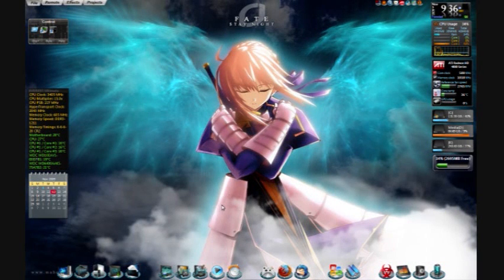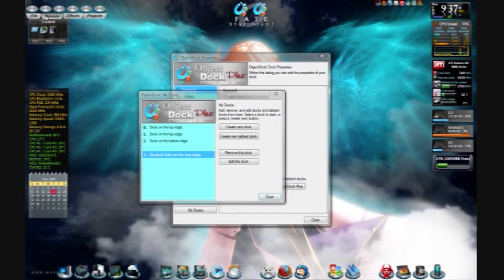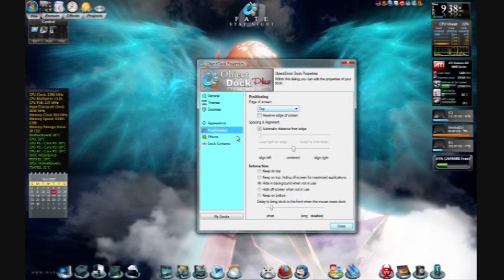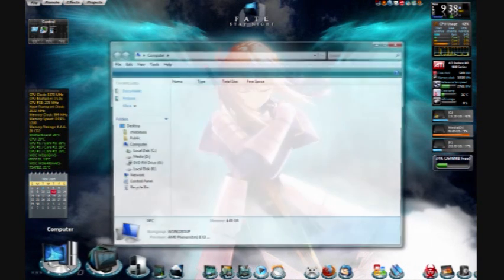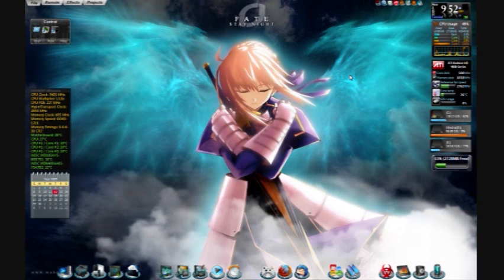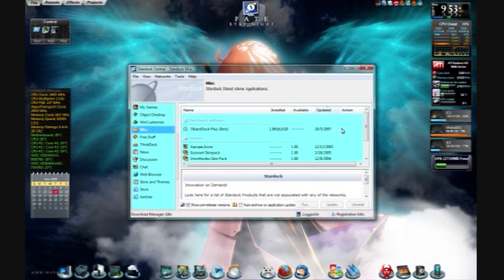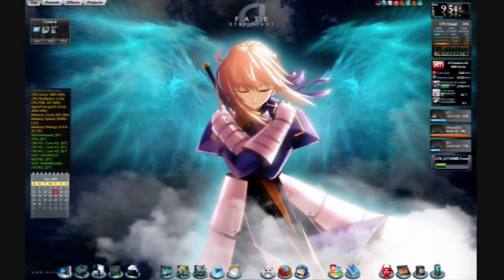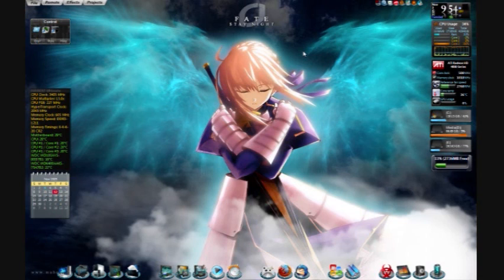How To OD+ and Vista 64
Short video about how I set up OD+ with Vista 64